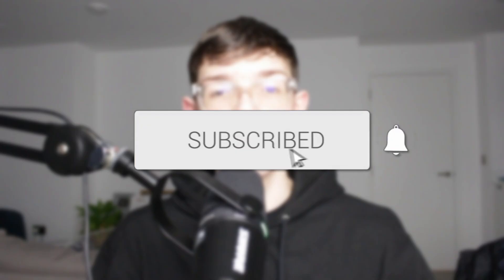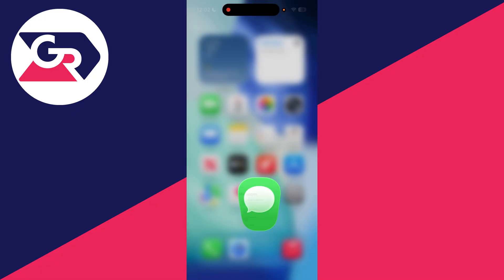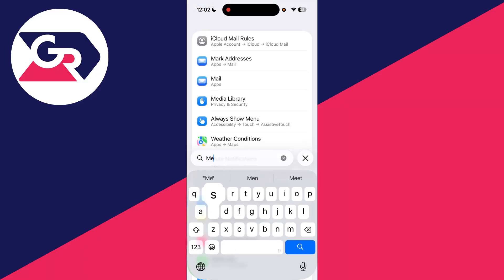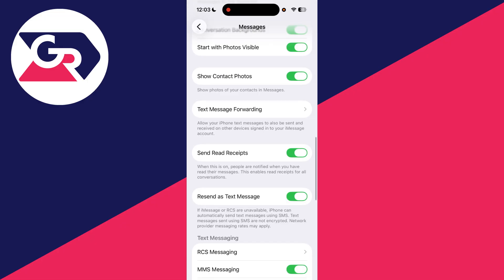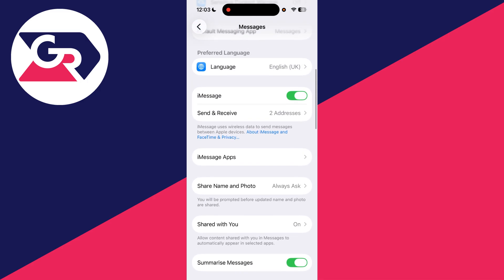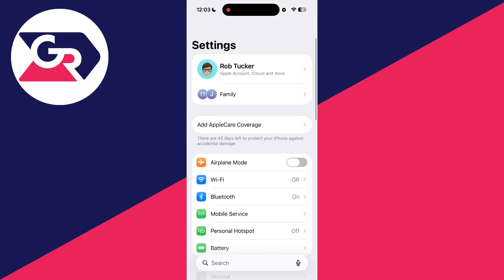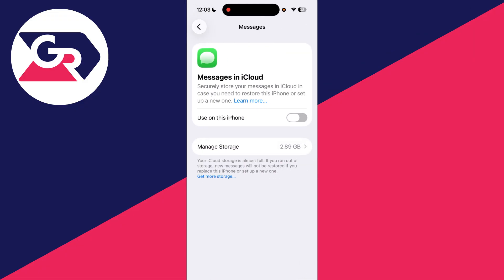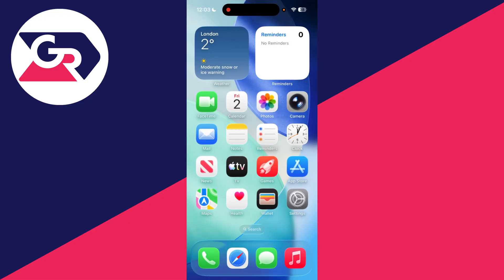How To Stop Sharing Messages From iPhone To Other Devices - Step By Step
Learn how to stop sharing messages from iphone to other devices in this video.

GuideRealm